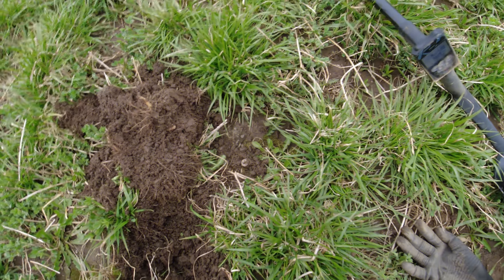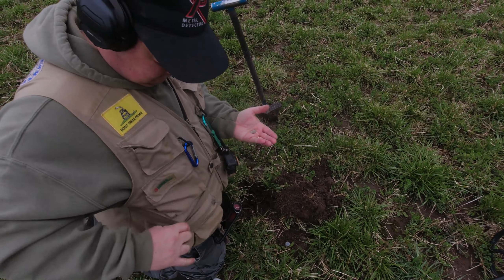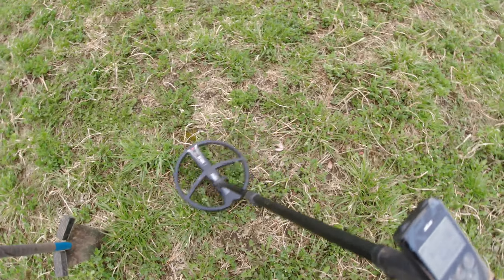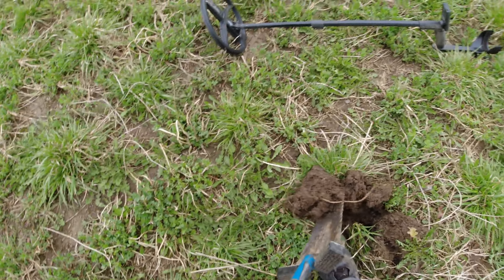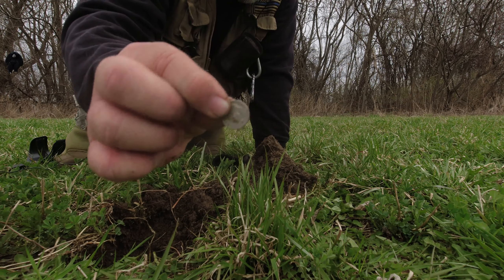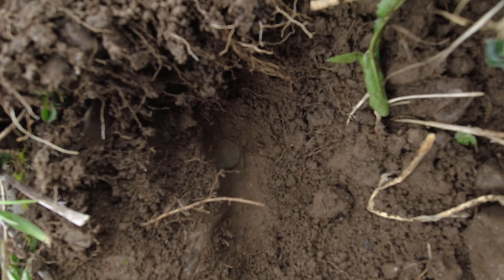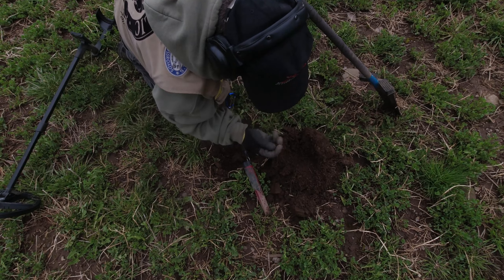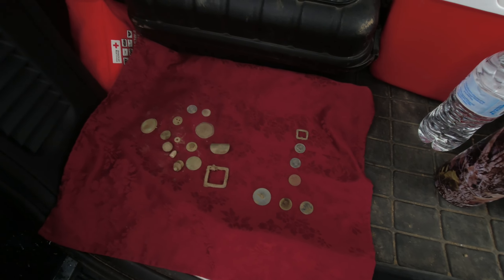Episode 52 Another attempt in Reale field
Metal Detecting is a passion. From Civil War sites to old house properties and farm fields, we love them all. From three ringers to silver and everything in between. Join us as we travel New York State, the Northeast and Southern States. God, Guns and Coils.